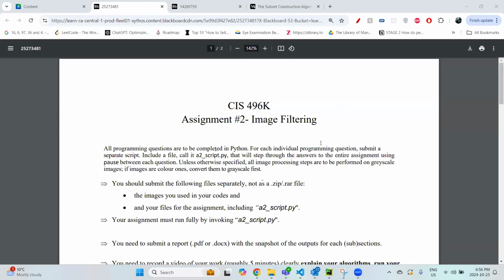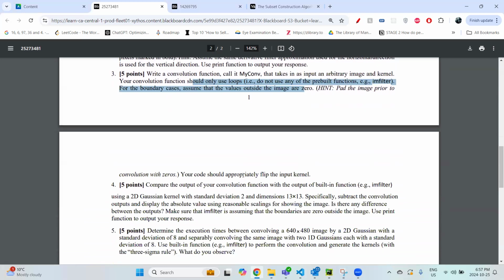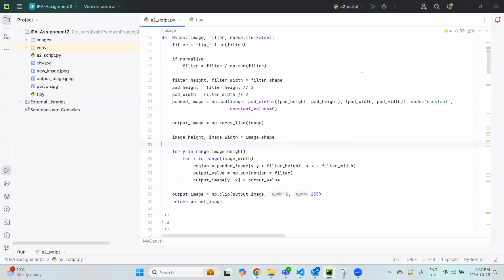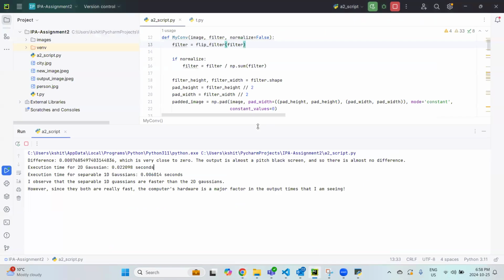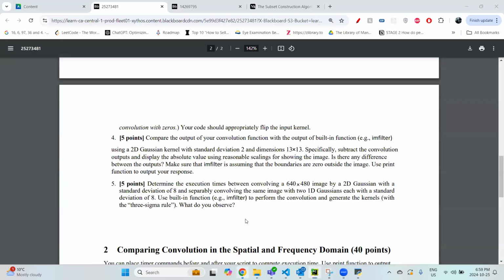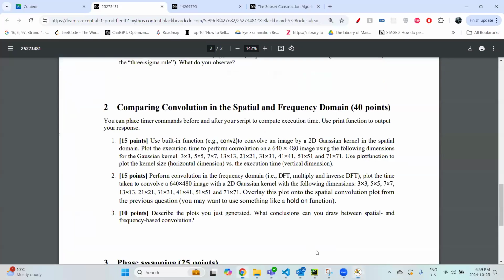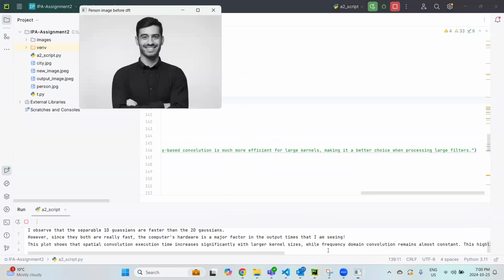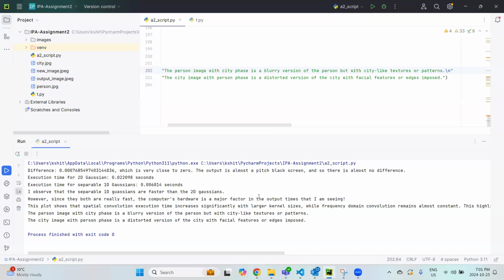CIS 496K Assignemnt 2 Kshitij Goyal